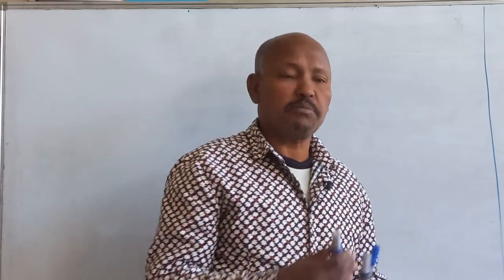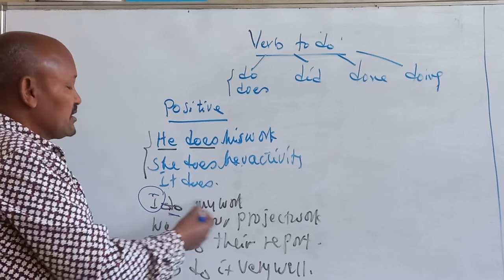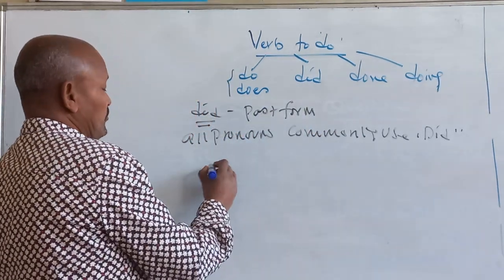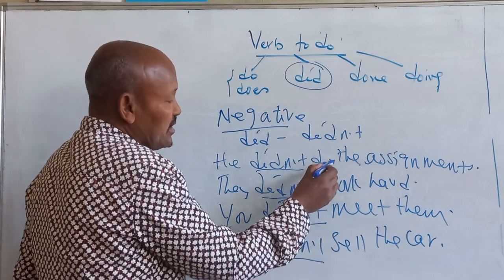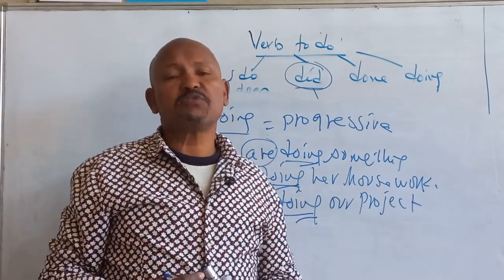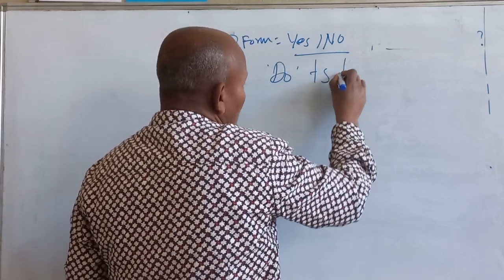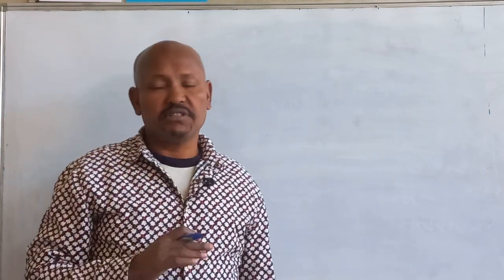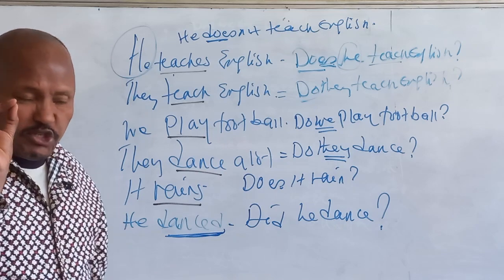Verb "to DO" ( do, does, did, done, doing) የድርጊት ግስ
It will help  you to use the different forms of the Verb to 'do' in writing. And also it helps  you to complete questions as well as for making negative sentences using the forms of verb to Do.